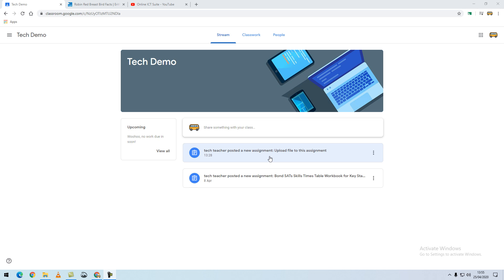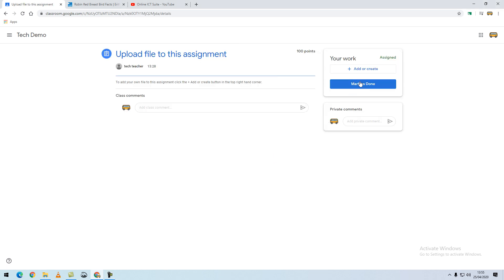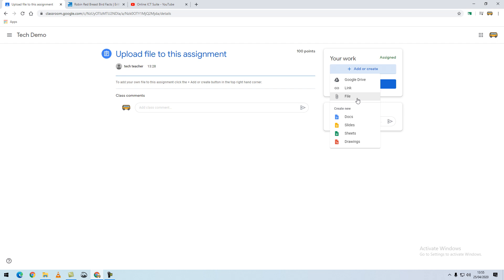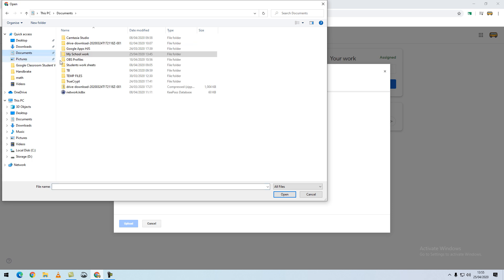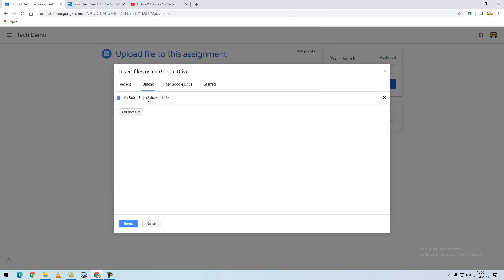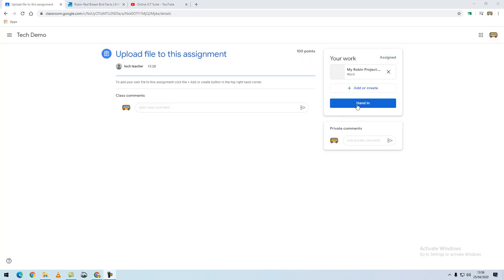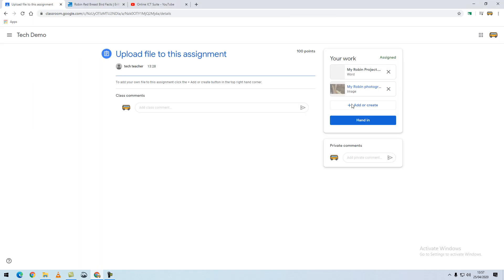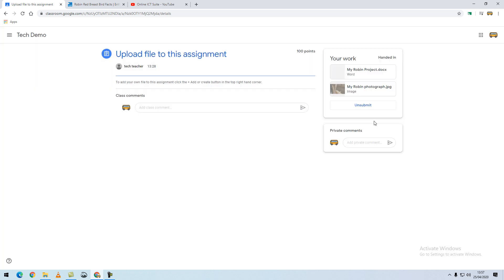Google Classroom Attach and upload files from my Computer to an assignment (Student's View)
How students can attach and upload files from their computer or device to a Google Classroom assignment. This is the students view.